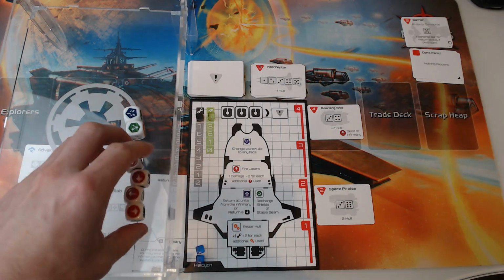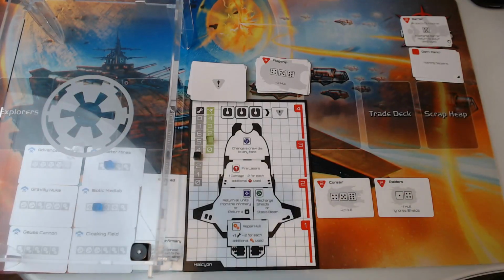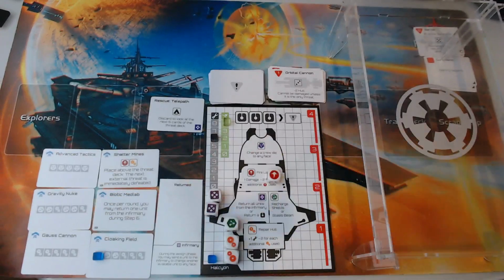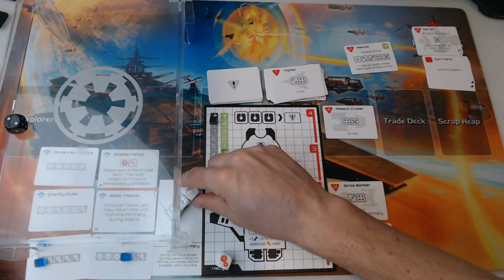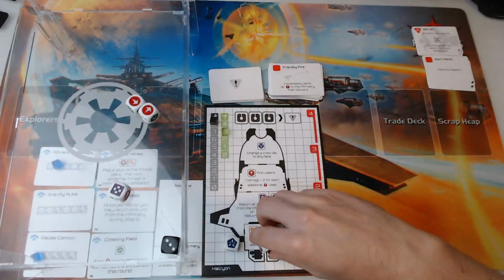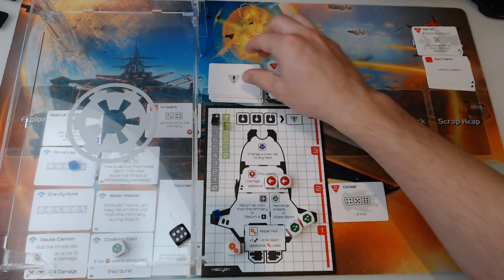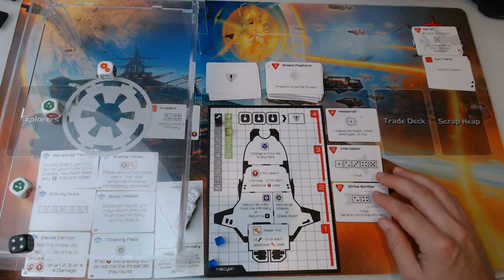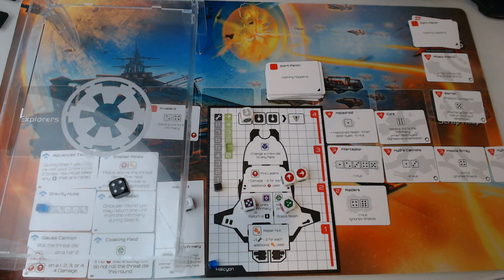Deep Space D-6 Halcyon (Medium+ Fast) Day 2